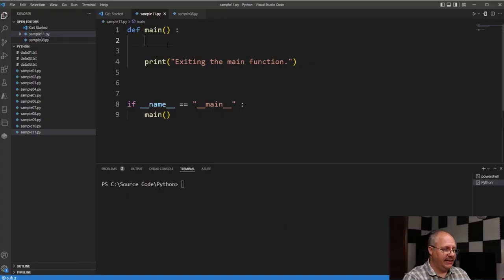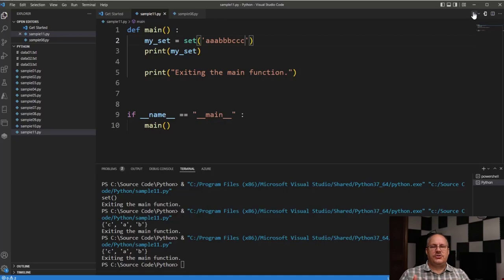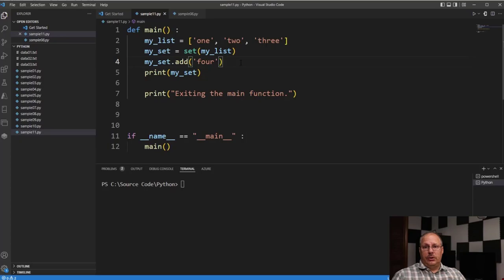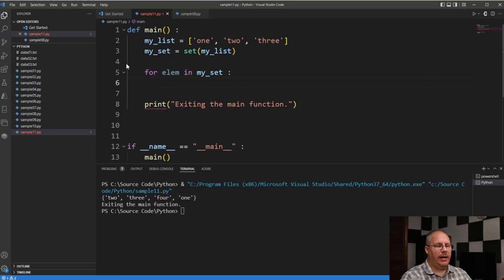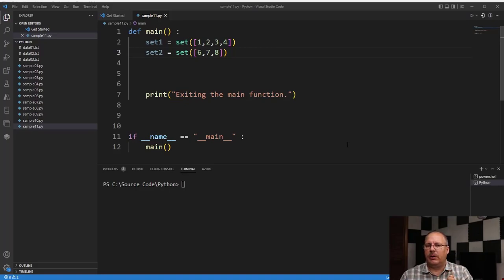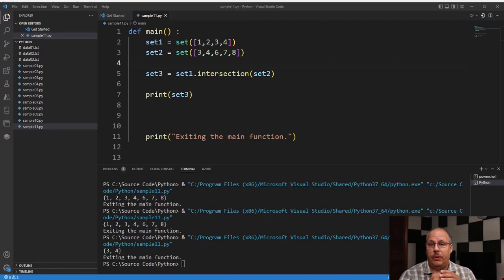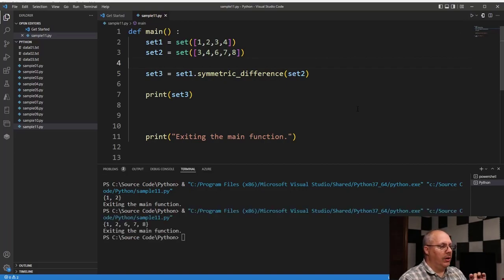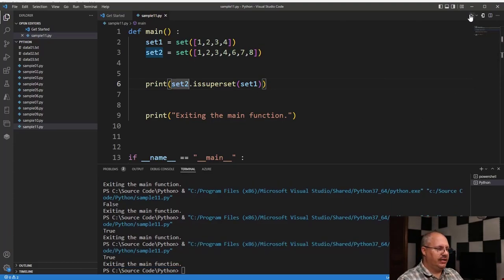Intro to Computer Science Module 13 - Working with Sets in Python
Table of Contents:

00:00 - Introduction
01:03 - Sets
01:57 - Creating a Set
06:27 - The Add Method
07:14 - Removing an Element
07:35 - Removing an Element not in the Set
08:20 - The Discard Method
08:52 - Remove or Discard?
10:07 - Using the in command
12:47 - Joining two Sets - The Union Command
13:26 - When a Union has duplicate values
13:51 - Intersect method to find shared values
14:50 - method names or special characters
15:17 - Writing Code that Others can Read
16:18 - Finding the Difference
18:02 - Super and Sub Sets